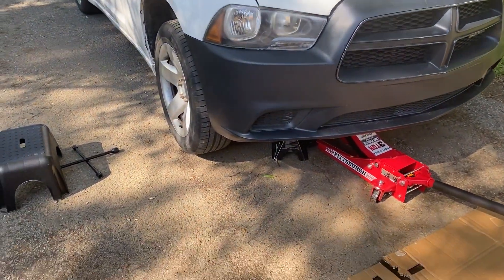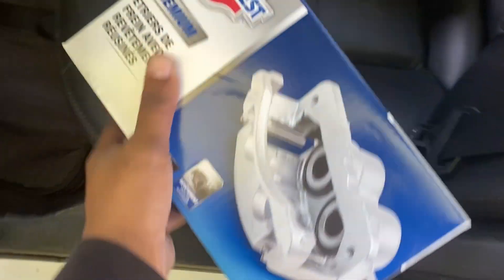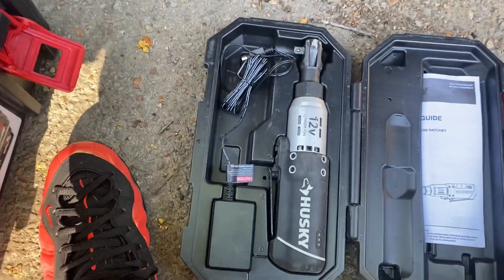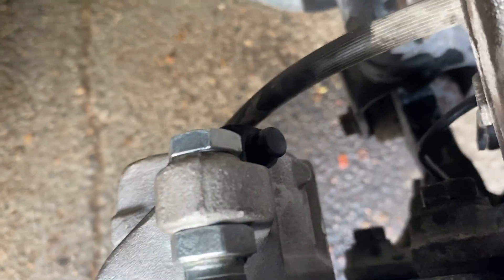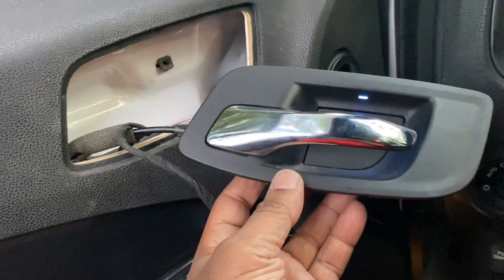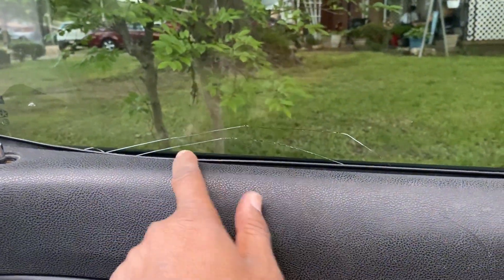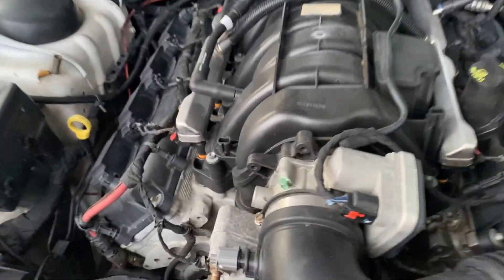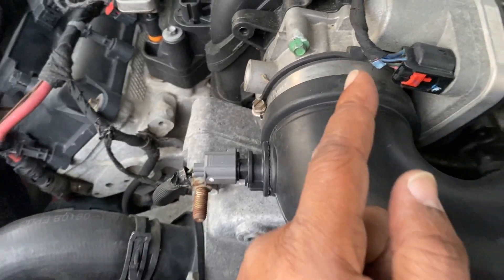WASTED MONEY I DON’T HAVE AND HAVE TO SPEND MORE🤦🏽‍♂️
All content on this channel is solely my opinion not fact. I am in no way trying to convince anyone to purchase anything. I am in no way trying to convince anyone to do anything. I am here to entertain and use my freedom of speech. Enjoy the content!!!